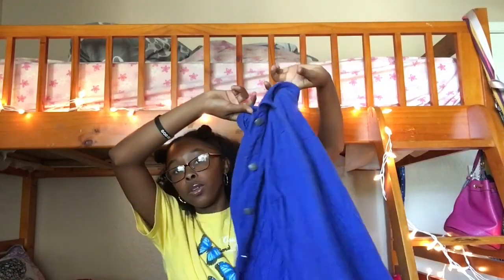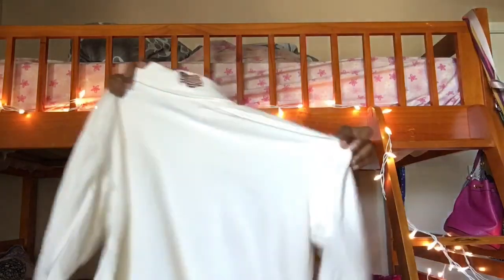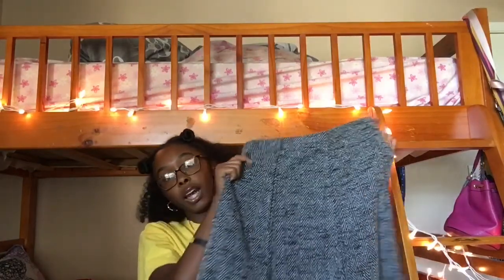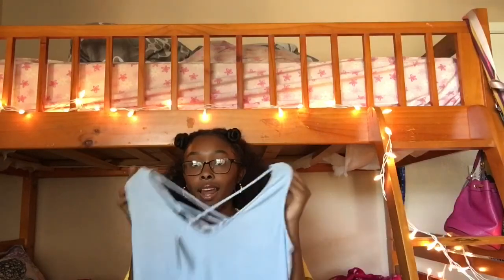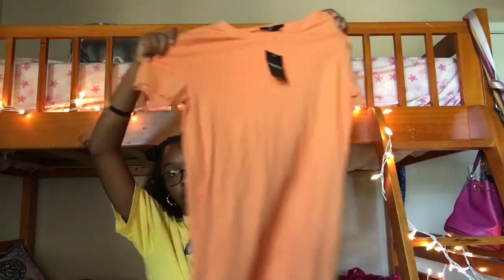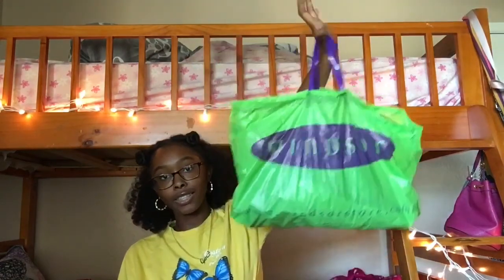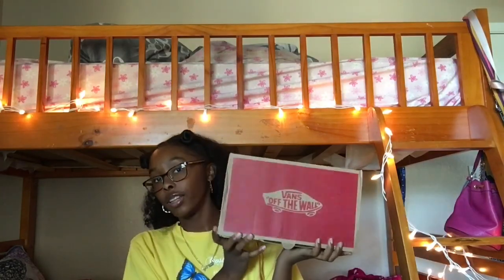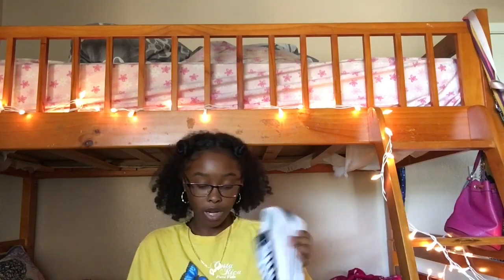Back to school try-on haul 2018